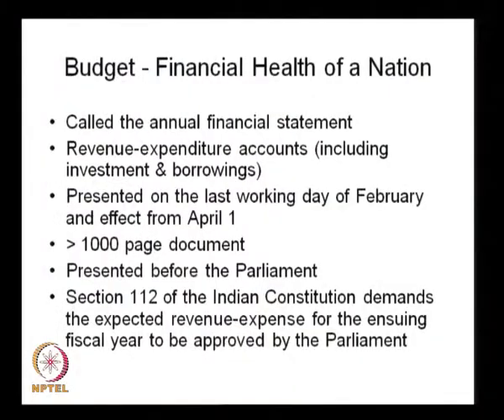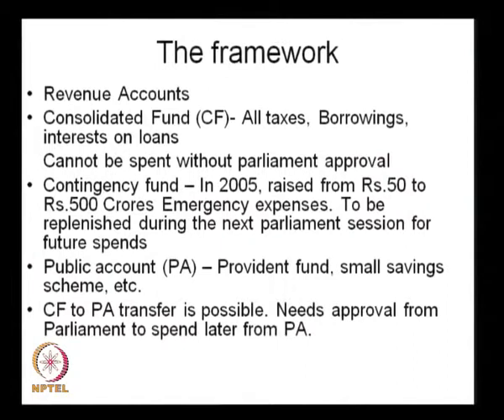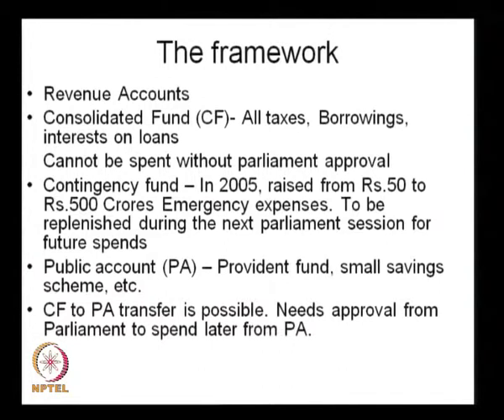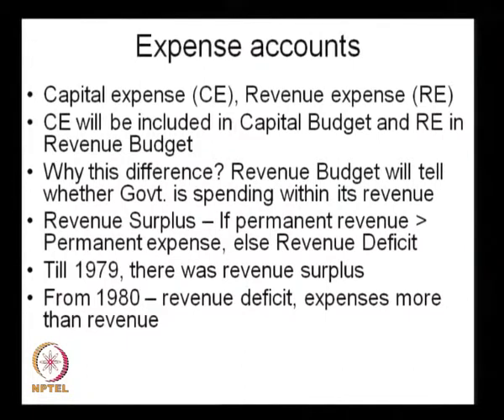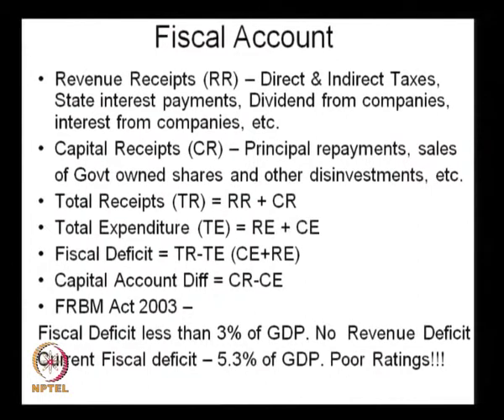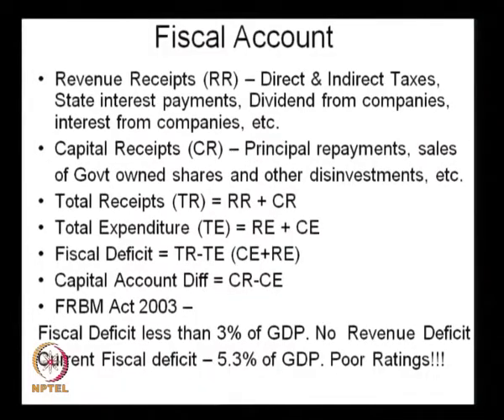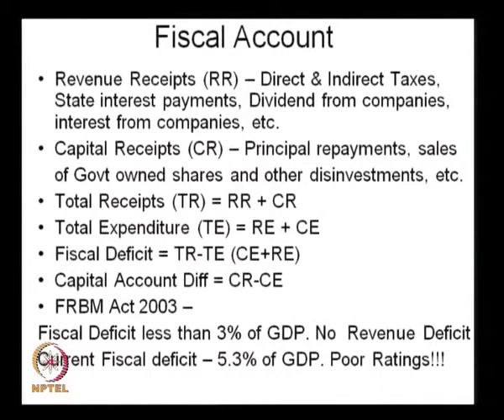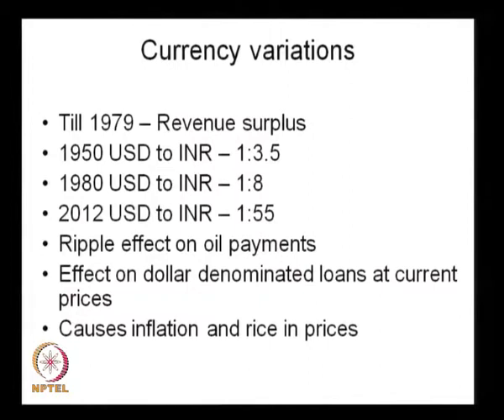Mod-01 Lec-42 Union Budget & Conclusion